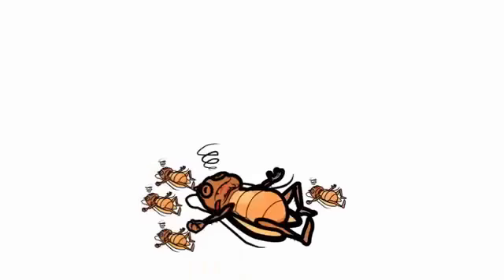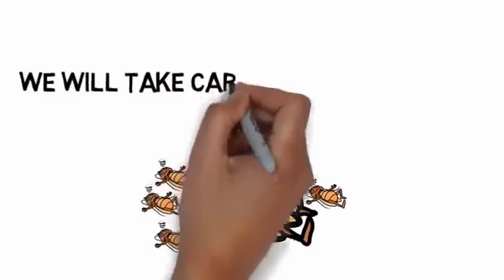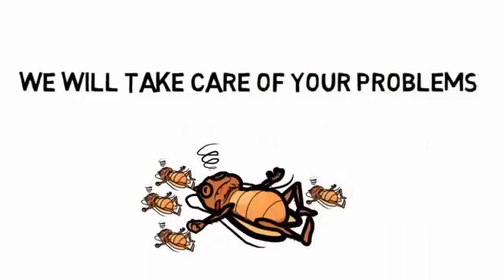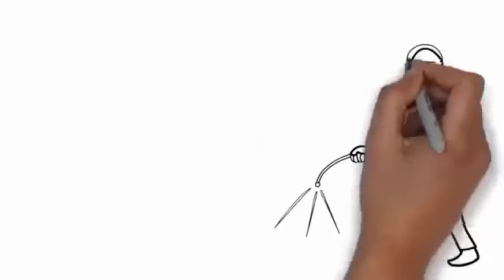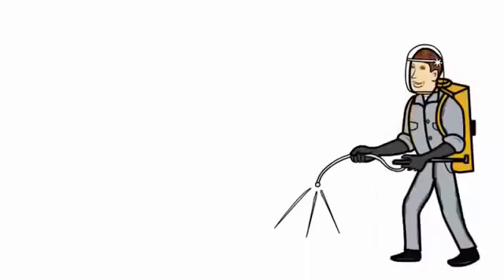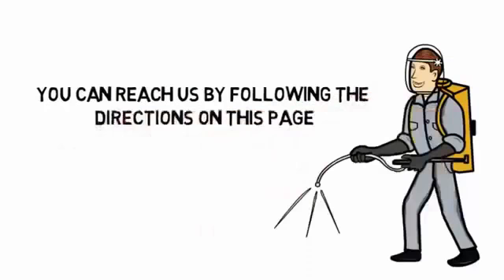Pest Control Malabar | Residential & Commercial Malabar, FL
Pest control in Malabar, Malabar.  We are a pest control exterminator company and offer pest control services.  We exterminate termites and offer termite inspections.  Our pest control products, supplies, equipment and technology are ideal for home treatment.  We cover Malabar including Orange Ave, and Marie St .

Related Subjects:
Fipronil, bed bug, Near to Delaware Ave within Malabar, Cyfluthrin, tiny black bugs in kitchen, do it yourself termite treatment, tiny black bugs in bed, termite treatment cost estimator, aphids, earwig, how to get rid of insects in kitchen, termite bait, Near to  within Malabar, Hydramethylnon, Close to areas Orange Ave, Marie St and , winged termites, exterminator Malabar, Malabar bed bugs, hemiptera, best pest control Malabar, how to get rid of termites, Near to Pest Control Residential, tiny brown bugs, exterminator Malabar cost, pest control prices, termite control methods, Near Malabar Rd and Corey Rd, small black bugs with hard shell in house, Within areas 32950 and , termites signs, silverfish, termite treatment chemicals, termite extermination companies, tiny black bugs in bathroom, termites in house, termite extermination cost, Close to Pest Control Commercial, Abamectin, pseudococcidae, what kind of bug is this in my house

Call our pest control professionals in Malabar today - Areacode 321.